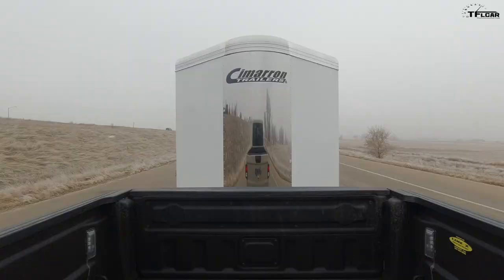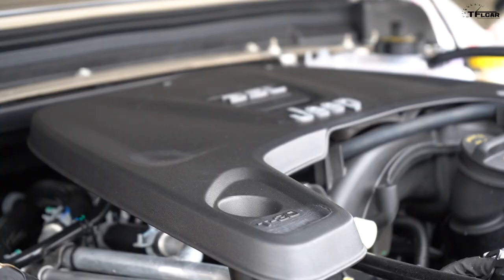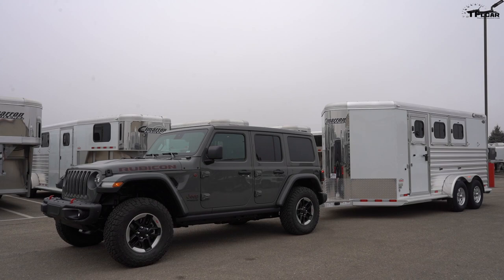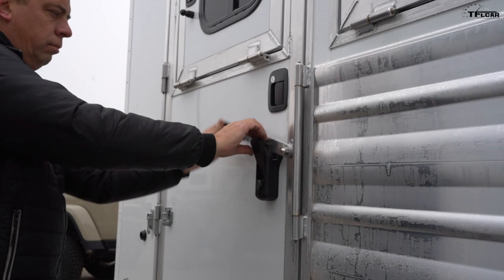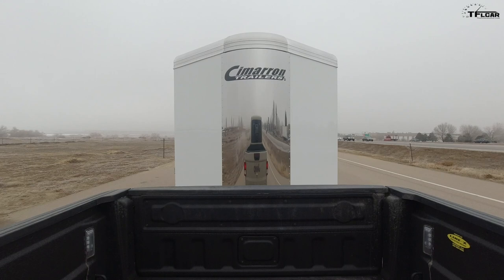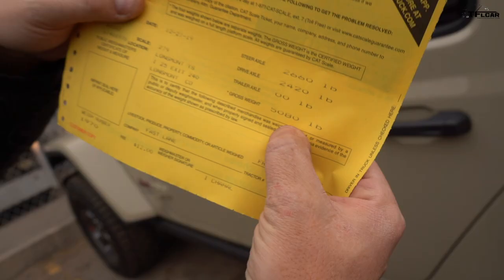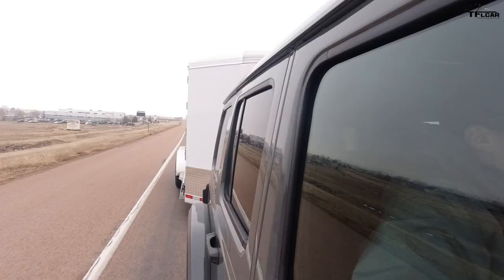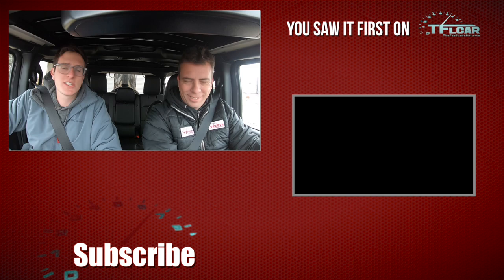What Tows Better - a Gasoline Jeep Gladiator or a Diesel Jeep Wrangler?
Putting a soft top on your Jeep has never been easier. Get home installation with a qualifying soft top purchase for more details.

) On this episode of the fast lane car we take a look at the Jeep Wrangler Diesel and Jeep Gladiator to find out which one is the towing king. We compare the pentastar V6 2020 Jeep Gladiator and 3.0L diesel Wrangler in an all out drag race and confidence comparison.